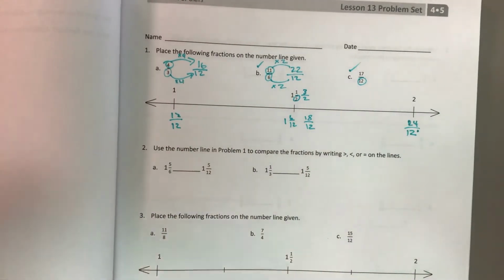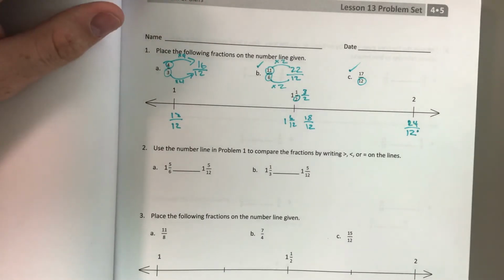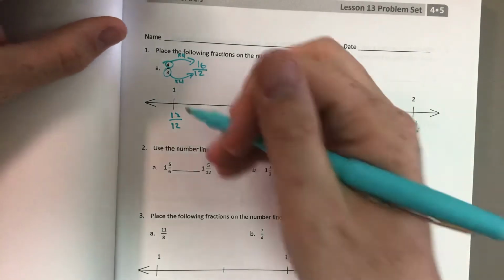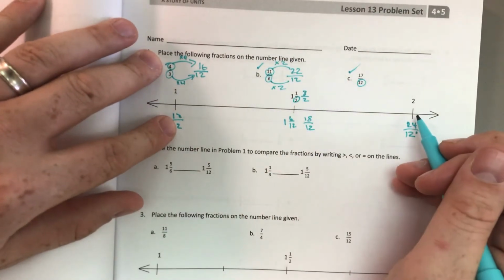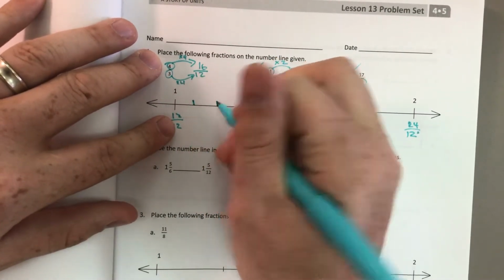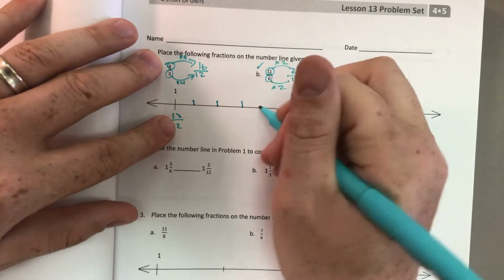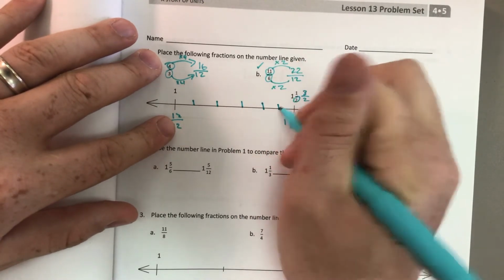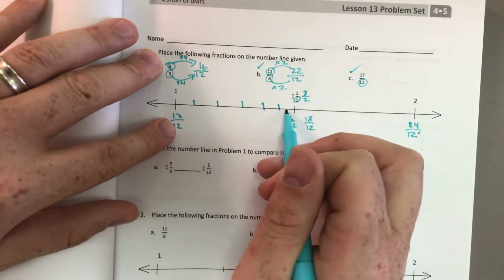M5L13 Problem Set